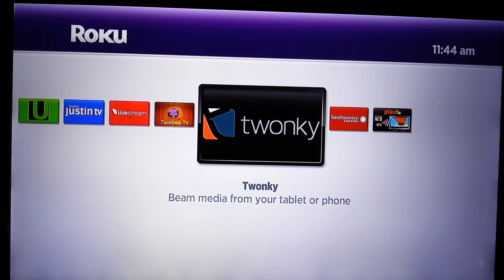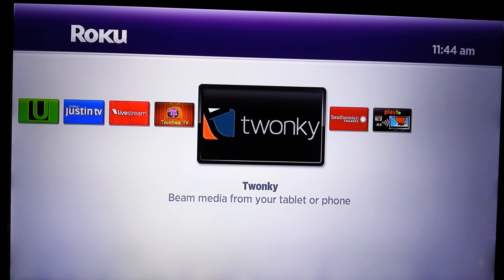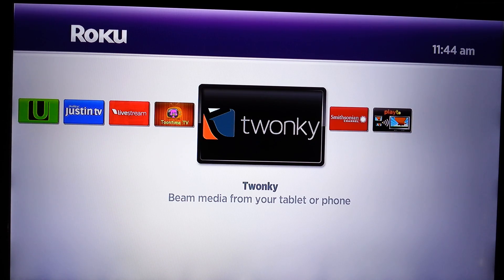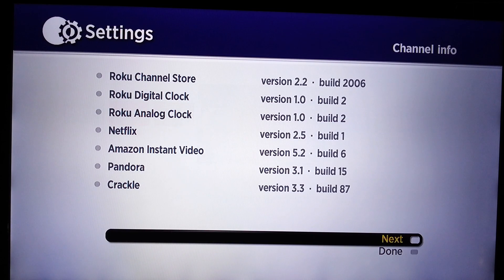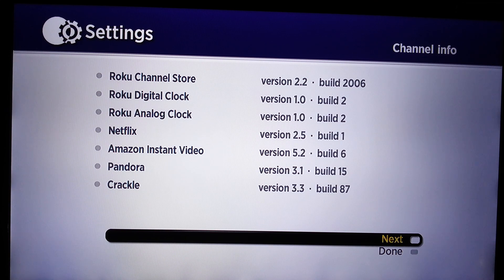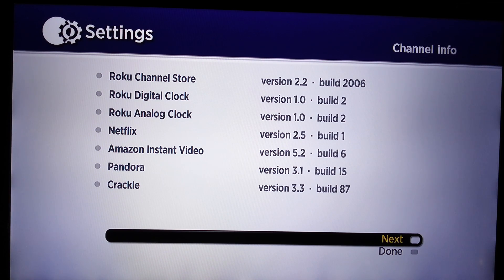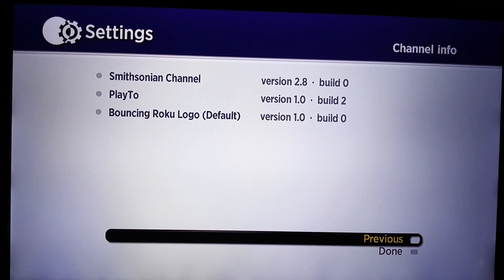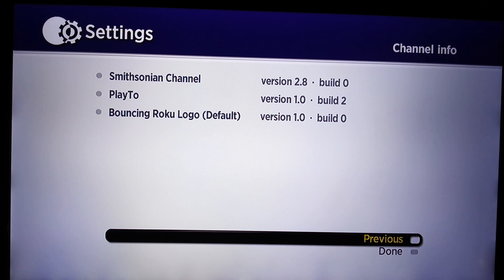Roku Tricks Hack: How To View Secret Build Screen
Here's another secret screen Roku trick.

Instructions to view channel build info:
Start from Home screen:
Press Home key 3 times
Press the Up key 2 times
Then press left, right, left, right, left
You should now see the settings screen.  Select Next or Previous to go through all of them.

Roku 3